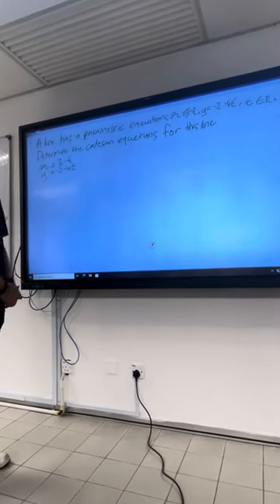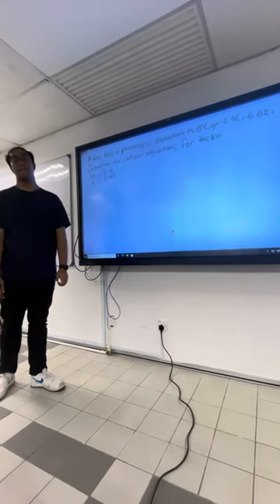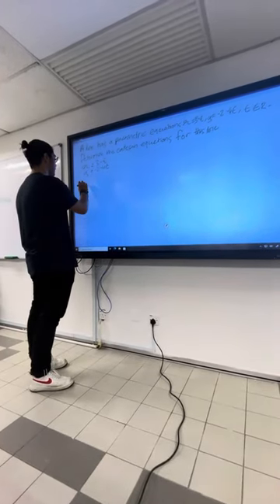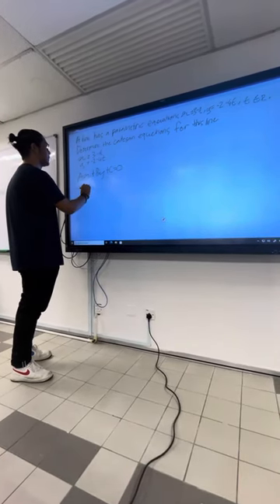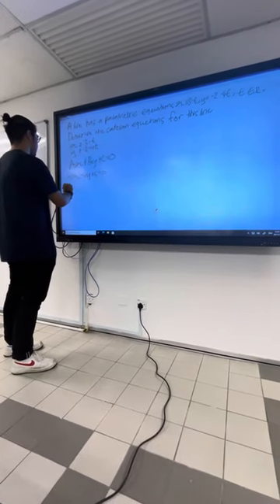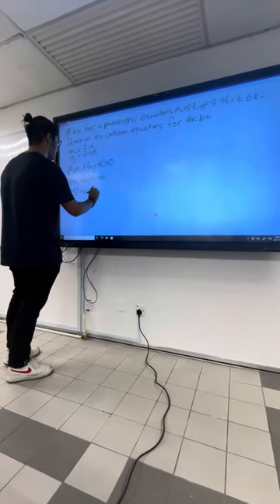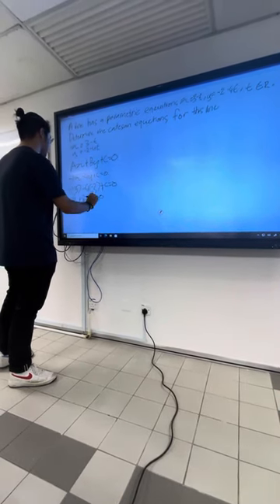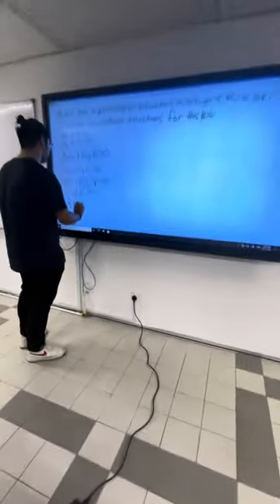Chapter 8.2 question